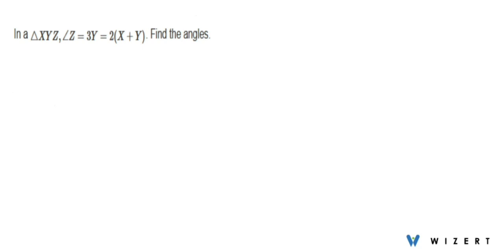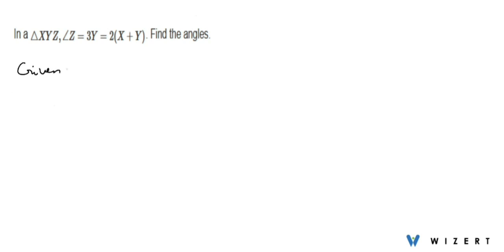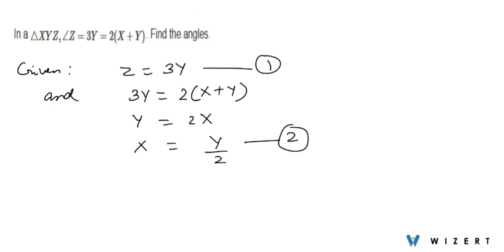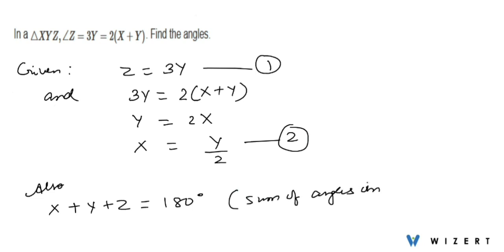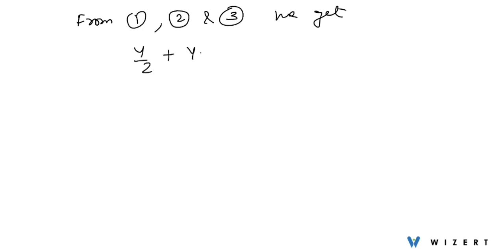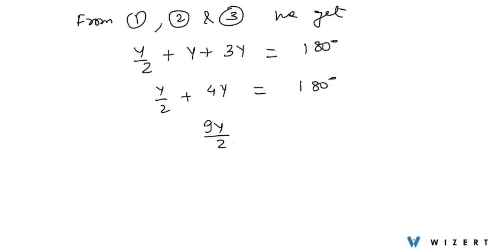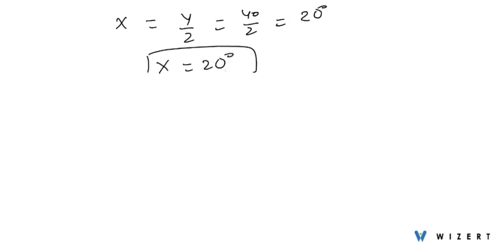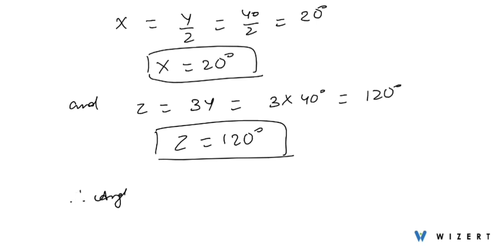Math Linear Equations in Two Variables Practice for Grade 10 - Set 1622111005